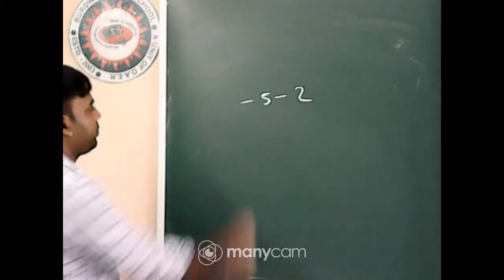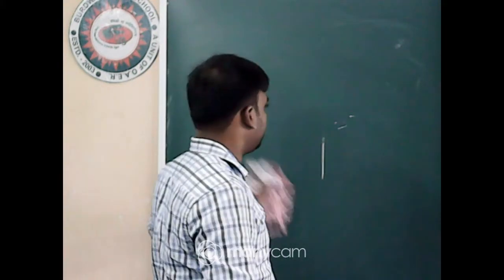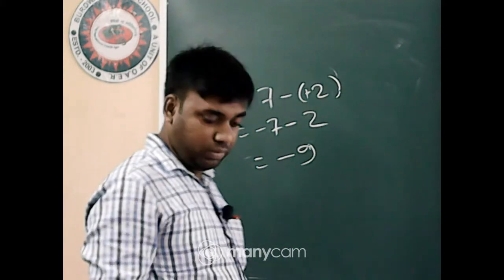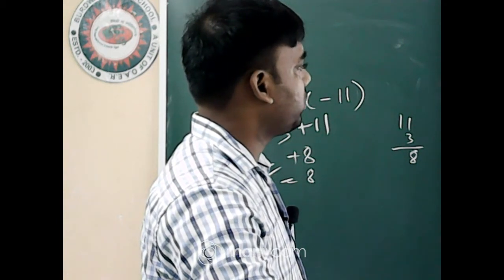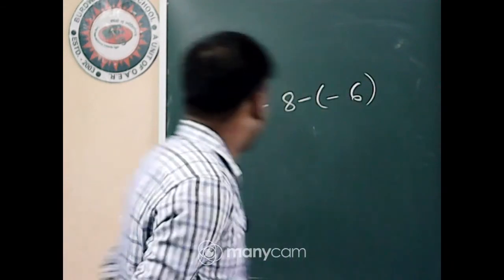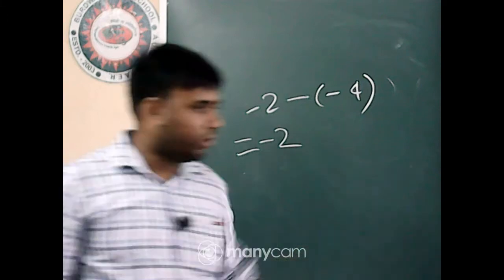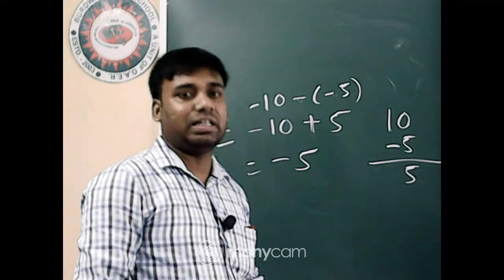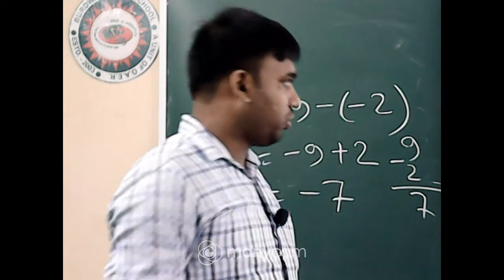Class Mathematics Live